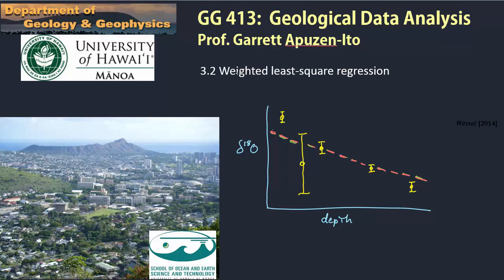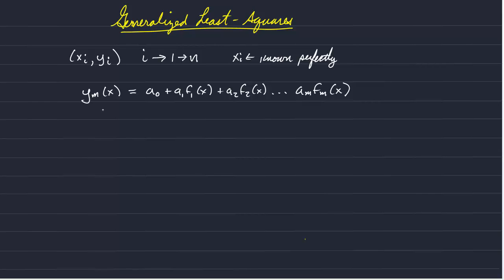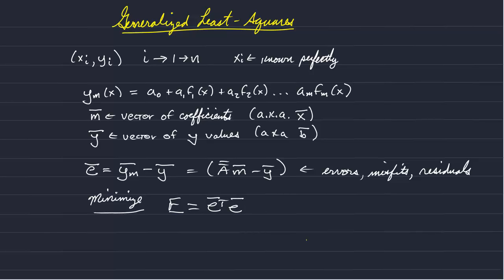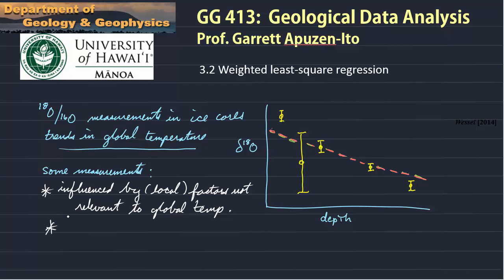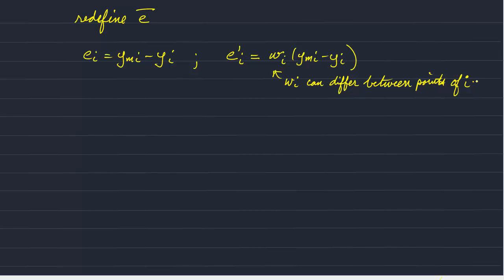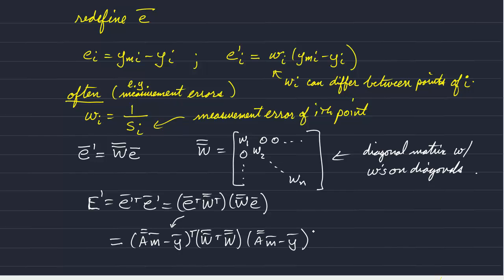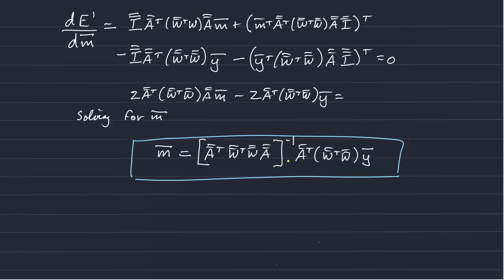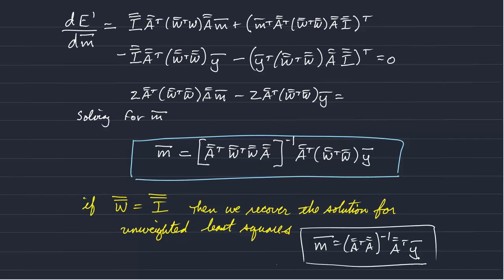ERTH413/613: Weighted Least Squares Regression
Garrett Apuzen-Ito, University of Hawaii, Dept. of Earth Sciences
0:20 Reading is Wessel 5.9.4